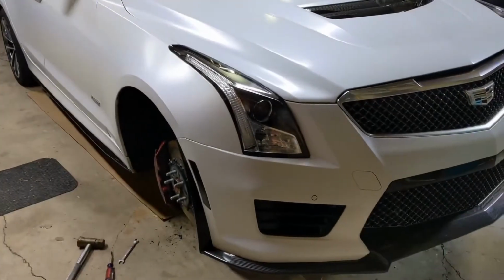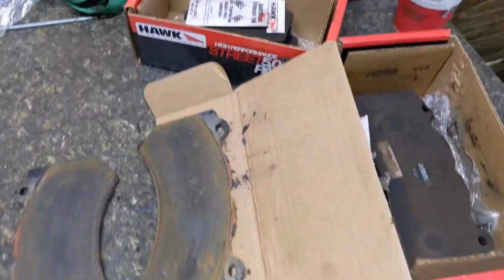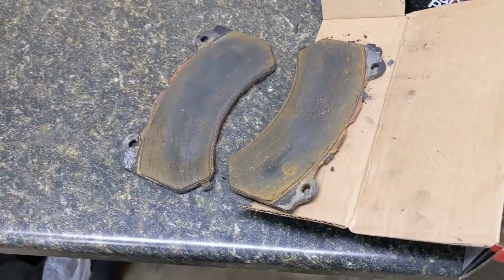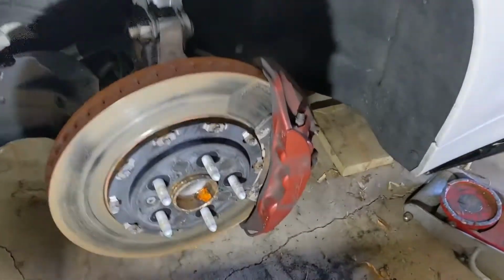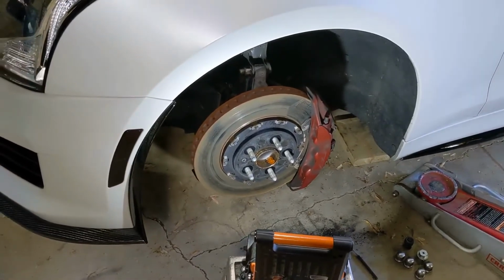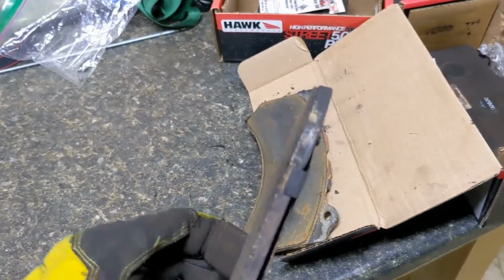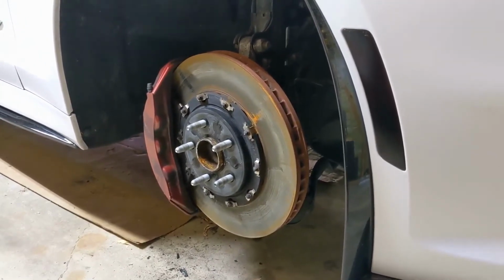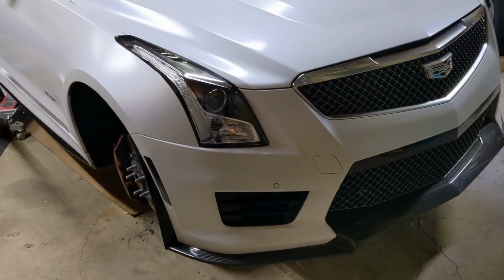Why you shouldn't buy Hawk HPS 5.0 brake pads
Cadillac ATS-V sedan, manual transmission
Intake. Turbo back exhaust. Tune. 640bhp (525 wheel)
Review of Hawk HPS 5.0 pads for track days
Life span 1/10
Track performance 4/10
I wouldn't recommend these pads on muscle cars, performance sedans if you plan to actually track them, or if they will be in cold climate